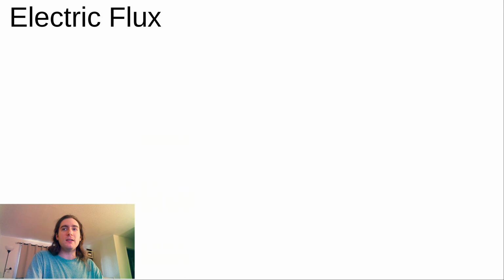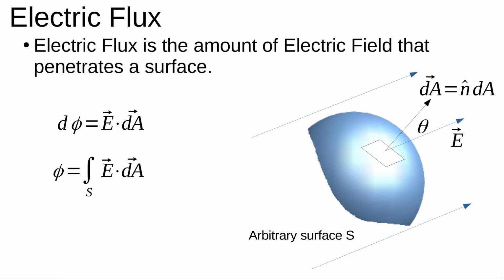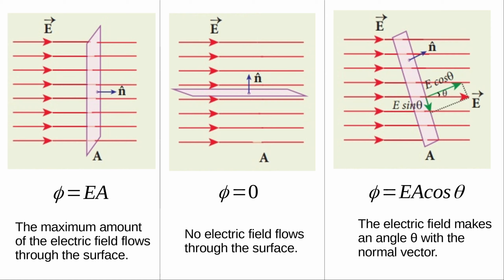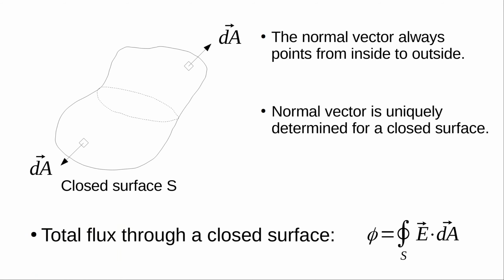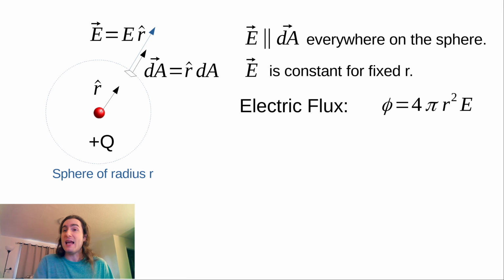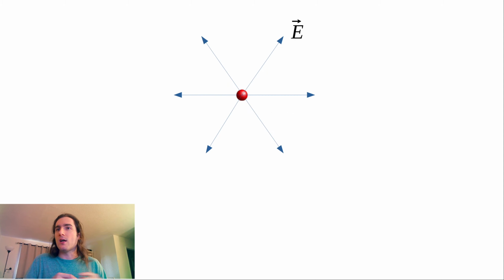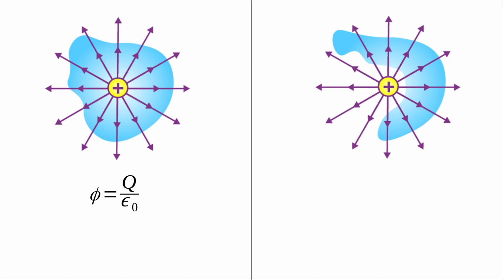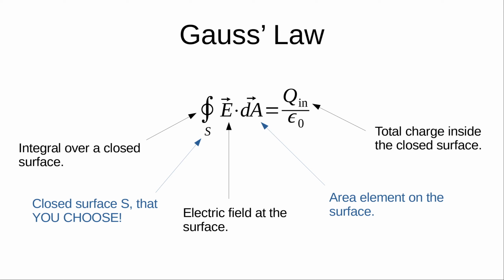Gauss' Law and Electric Flux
We develop the concept of Electric Flux. We discuss Closed Surfaces and the total Electric Flux of a point charge. We show that the total Electric Flux through any closed surface is always determined by the total Charge inside that surface. We state Gauss' Law.